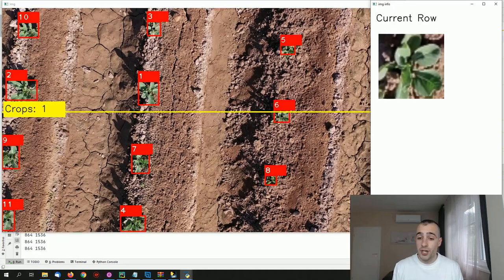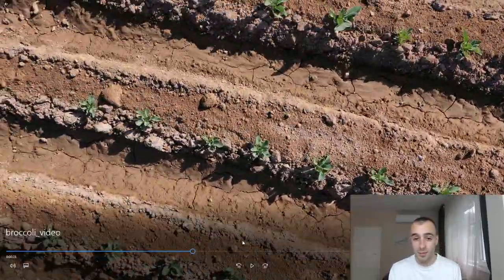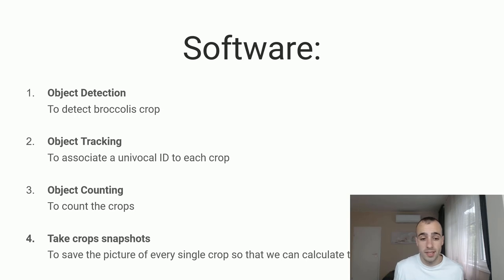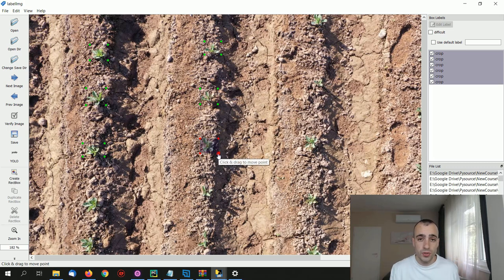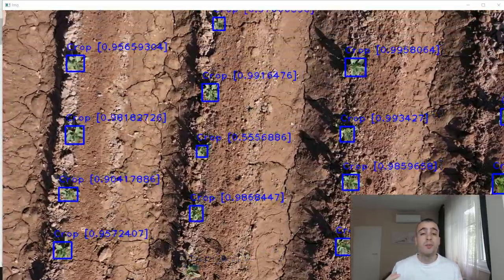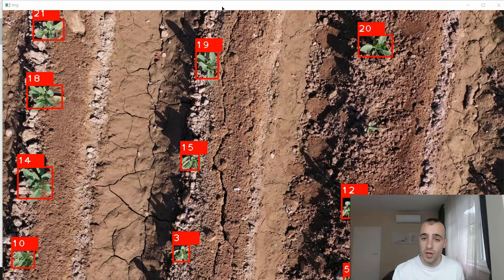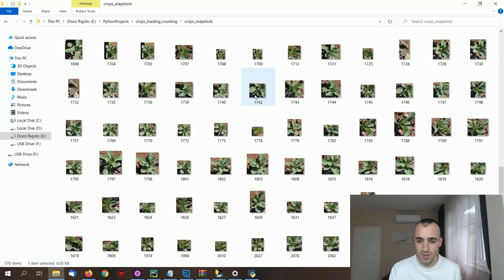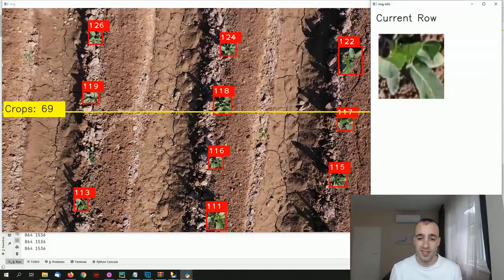Count plants with a Drone, AI and Computer Vision | Does it really work?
Have you ever thought about applying AI and Computer Vision to the Agriculture industry?

In this video, I show you the 4 main steps required to build a project with AI and Deep Learning that can detect, count, and save snapshots of broccolis crops from drone footage.